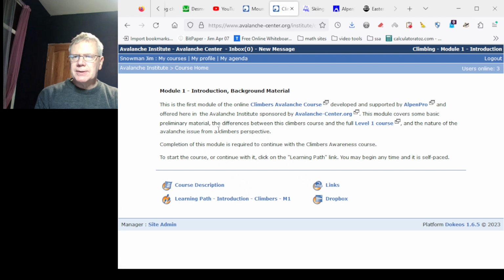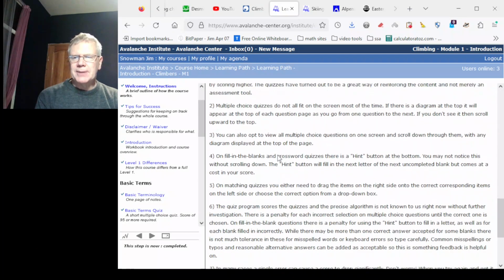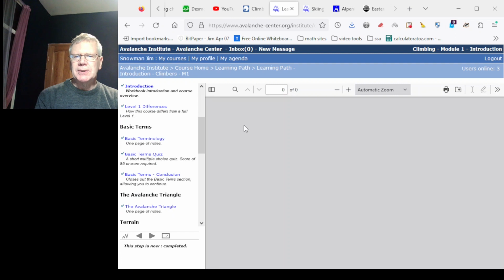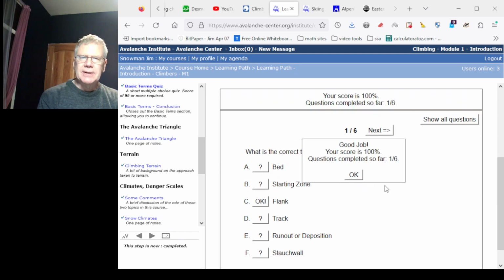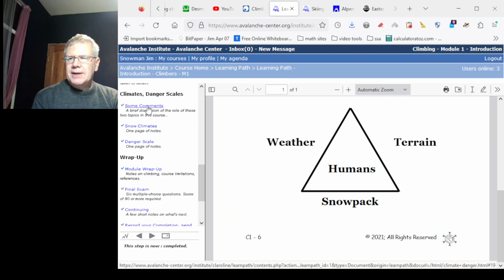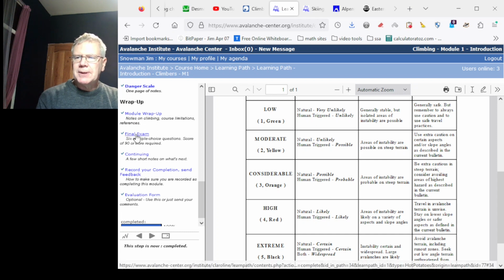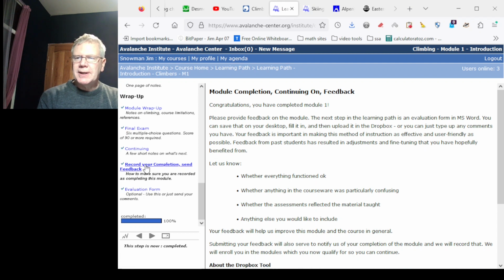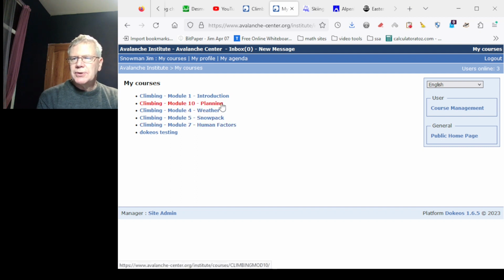Spring Climbing and Mountaineering Course - Module 1 Overview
This video provides a brief overview of Module 1 of our Spring Climbing and Mountaineering Course. For students it's a good module overview and introduction, for others it shows what we cover. There is a video for each module as well as very comprehensive information on the so anyone considering the course has ample information to make an informed decision.

We are a non-government nonprofit organization and receive no funding from any government or any industry group or company. This channel is not monetized and has no links or promotions which offer us any benefit. We operate on the paradigm that those of us recreating in the backcountry need to be responsible for ourselves both individually and collectively. Please consider a membership, which also provides additional benefits and resources.